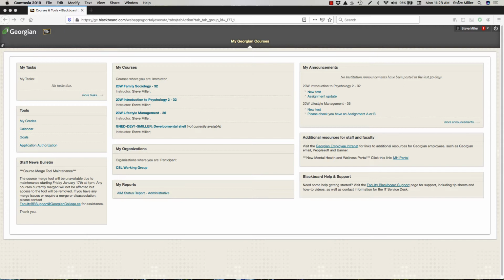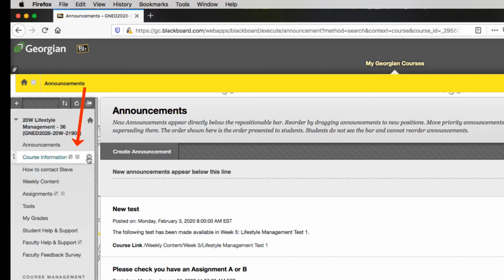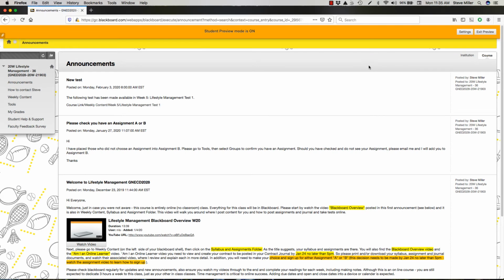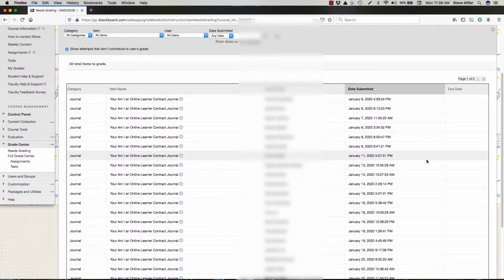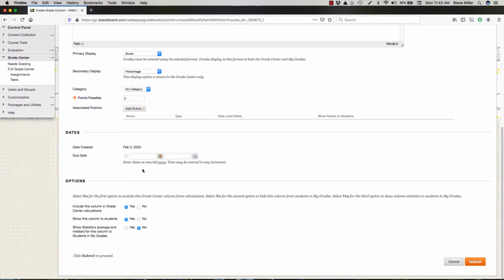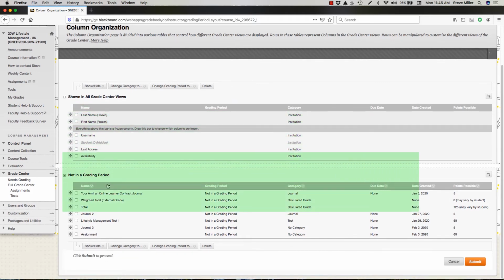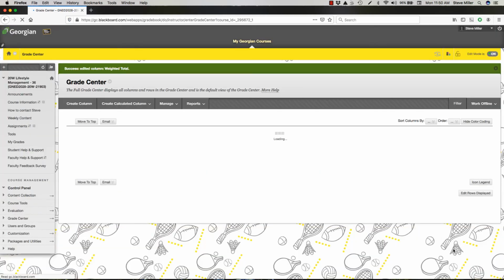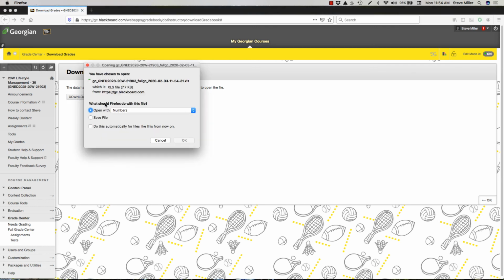Blackboard Overview in one video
This video is a starting point for Blackboard general overview and to assist in working with Grade Center.
Should you want to skip ahead to a section you need, please look below, for the time codes, that will help you to scrub ahead to a specific part of the video.

0 - 3:07 Review of your Blackboard home page area
3:07 - 10:54 Introduction to your course shell
10:54 - 16:52 Grade Center Overview and creating a column
16:52 - 20:14 Grade Center reordering columns
20:14 - 24:27 Grade Center working with your Weighted Column
24:27 - 28:14 Grade Center colour coding your grades

These videos can be found as individual and discrete videos. That way you can choose which video you need for what ever topic you are interested.